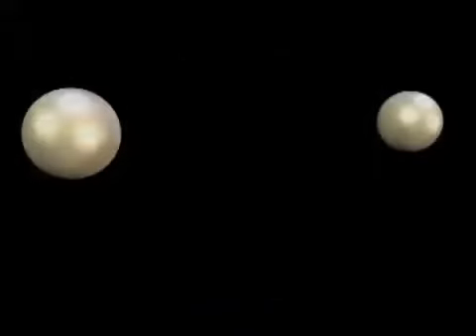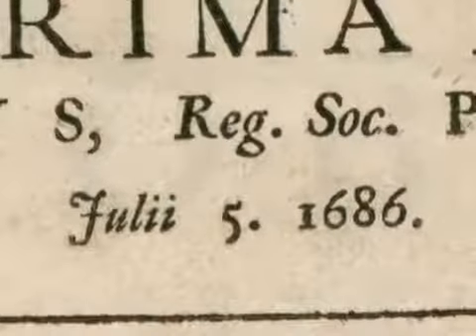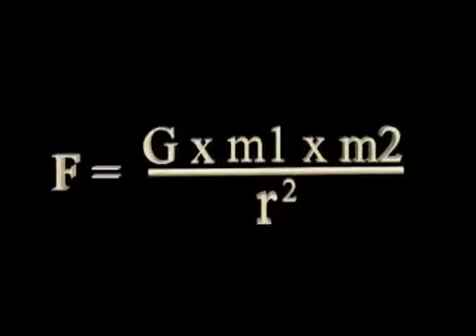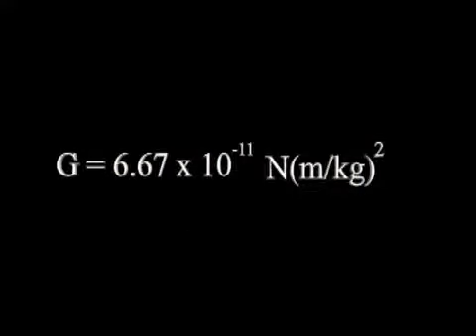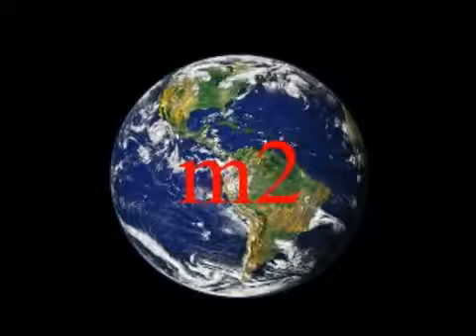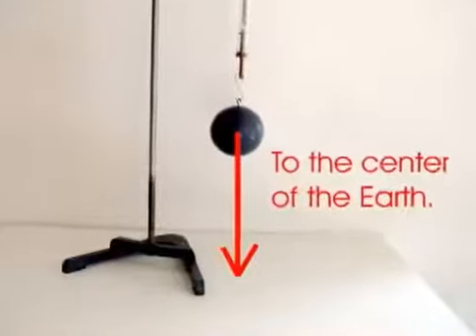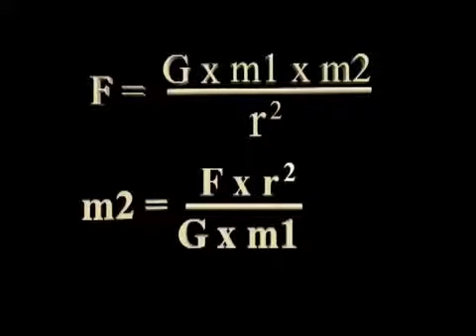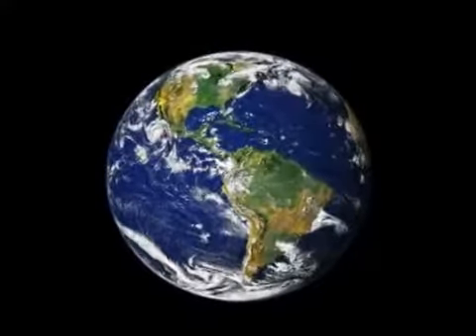do second cavendish experiment clearer